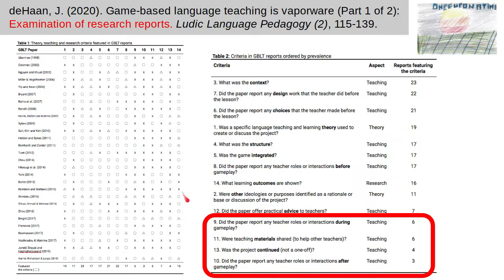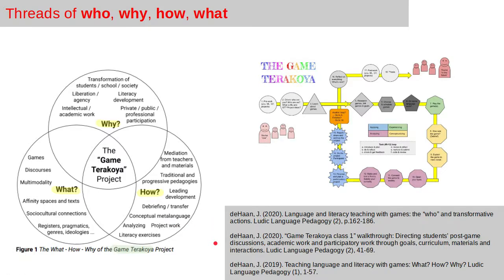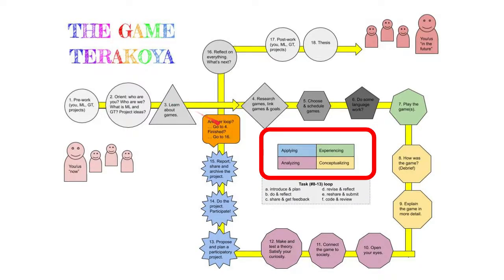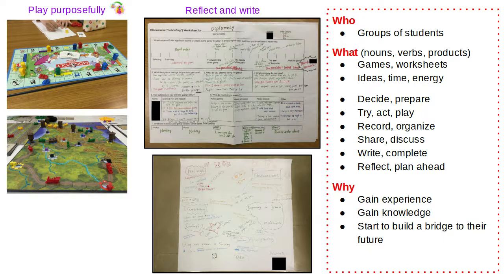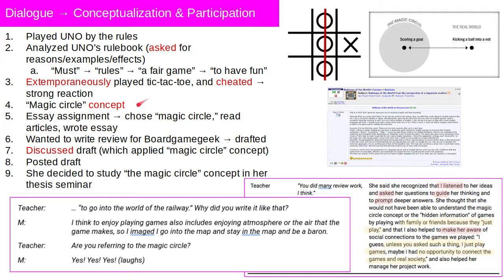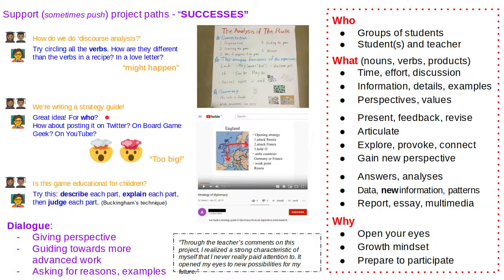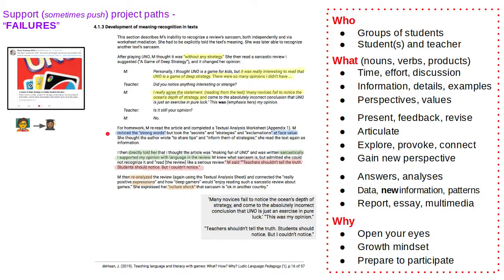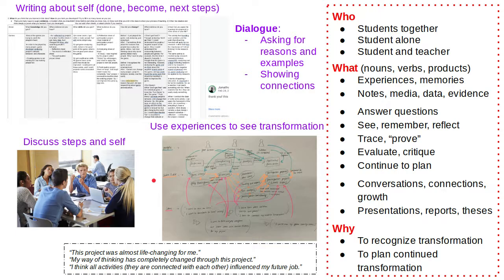The dialogic space the Pedagogy of Multiliteracies created in my game-based teaching_Jonathan deHaan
This presentation describes interactions between the teacher and students in the "Game Terakoya project" which was designed by Dr. Jonathan deHaan at the University of Shizuoka. It discusses dialogic spaces in terms of the who, how, why and what of language and literacy teaching and learning (pedagogy).